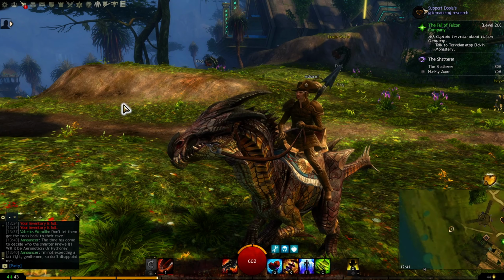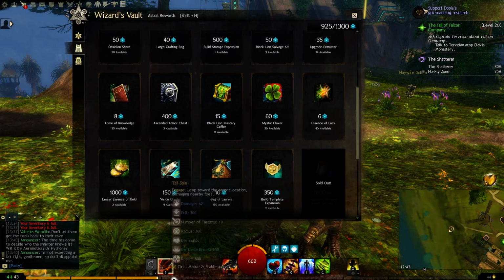Level UP To 80 FAST in Guild Wars 2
gw2